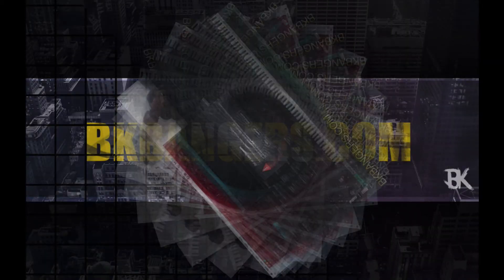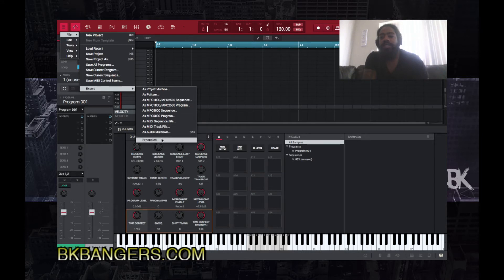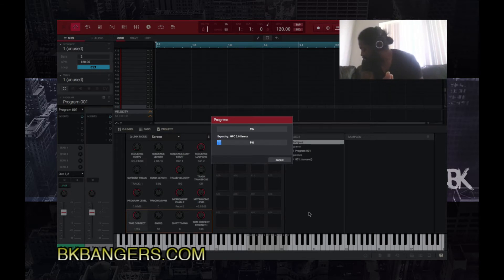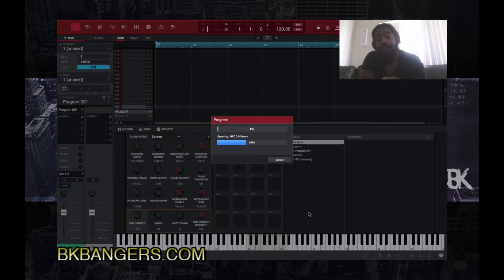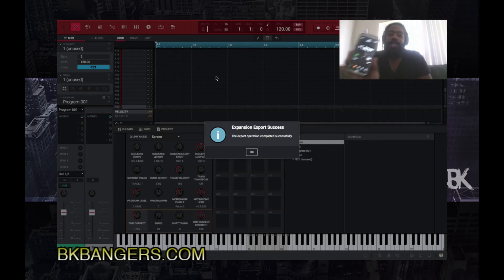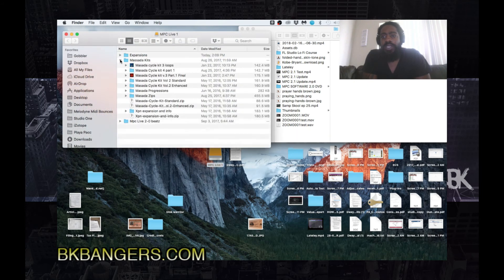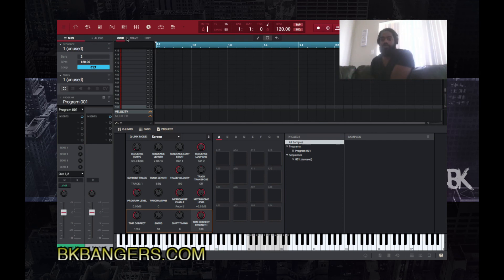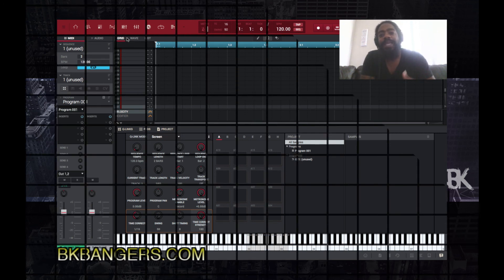Akai Pro MPC 2.1| Export Expansions To MPC X & MPC Live Hardware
How to export your expansions from your desktop MPC 2.1 to your MPC Live & or MPC X.